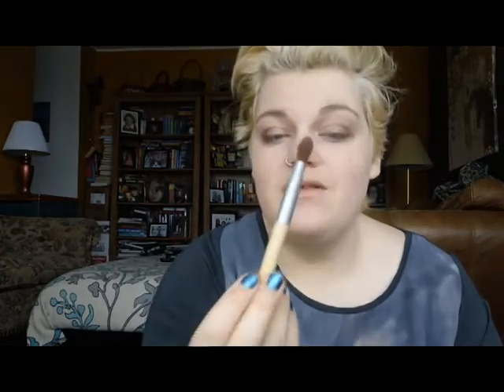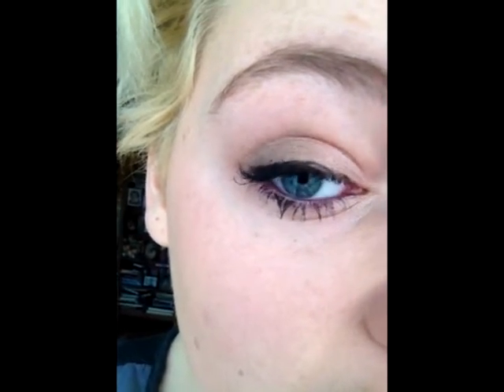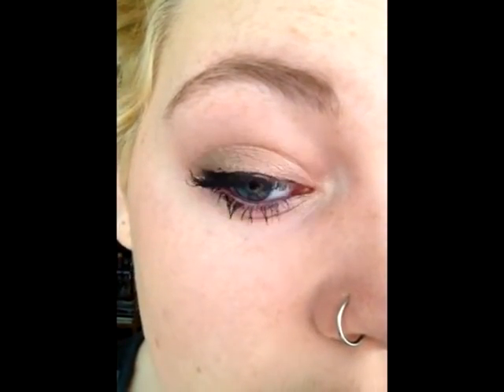The 'No Mirror Makeup Challenge'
Greetings from Canada!

Hi! Today is clearly a weird hair day.. and a weird makeup day too apparently. After seeing a lot of my favourite makeup gurus on here do the 'no mirror makeup challenge' (like Grav3yardgirl and Bubzbeauty), I thought that it would be fun to give it a whirl myself. Unfortunately, technology was not on my side today, and my camera decided to stop rolling about two thirds of the way through the video. I thought that I might as well post it anyway, because I did work hard on it, and a lot of the footage it still there (plus my chipmunk voice is pretty amusing if I do say so myself). I would love to see as many people do this video as possible, because it allows us to really laugh at ourselves and not take things too seriously (which is always a good thing if you ask me). If you do make this video, then please leave it as a video response, because I would love to watch it. Have a good one guys, and I will be back on soon with another video for you all. Cheers and take care of yourselves!

Filmed using a Sony Bloggie Camera
Edited using Sony Vegas Pro 10.0